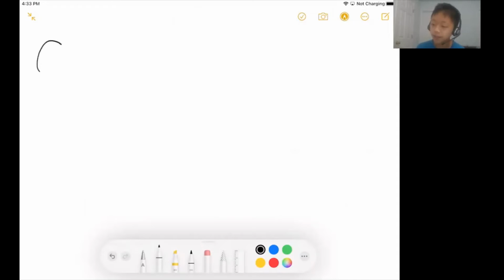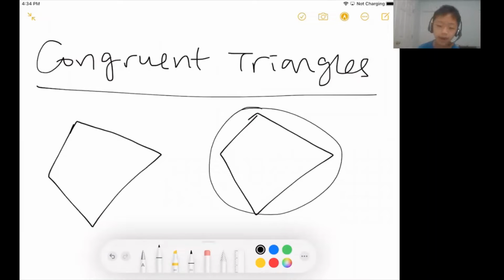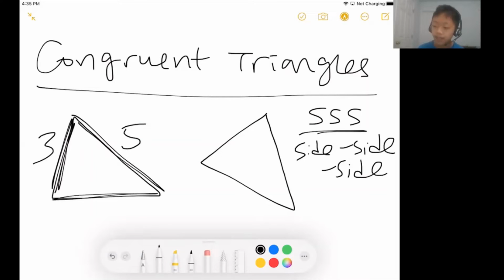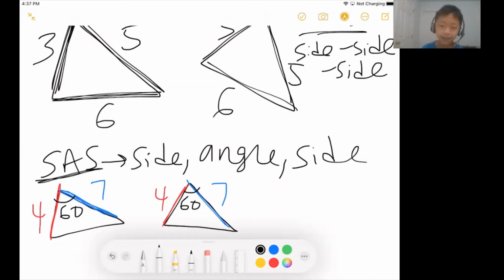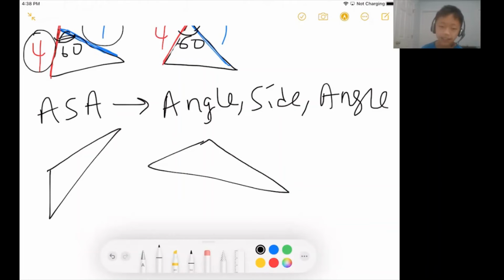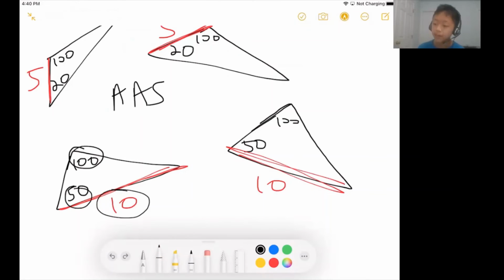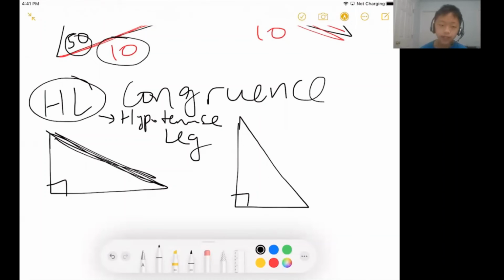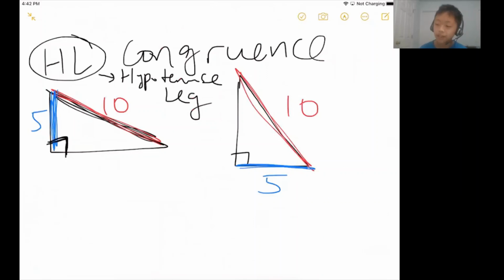Geometry Congruent Triangles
Geometry: Congruent Triangles are triangles that have the same size and shape.; SSS, SAS, ASA, HL rules.